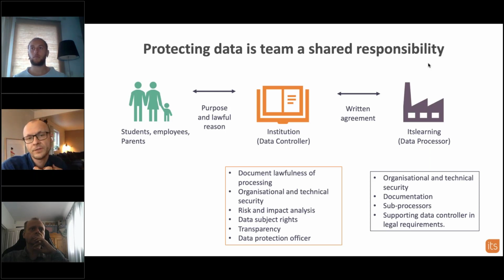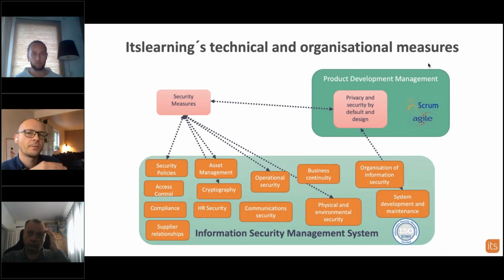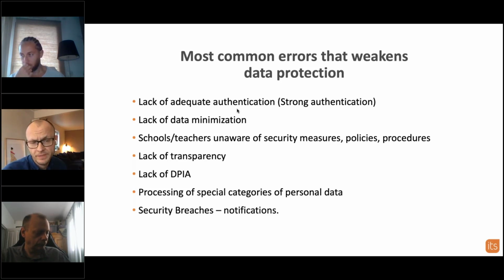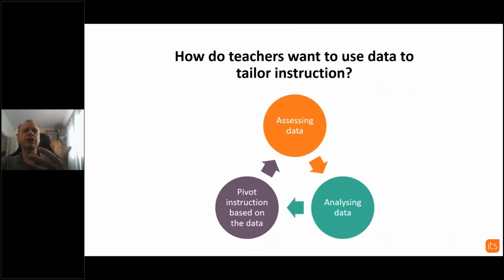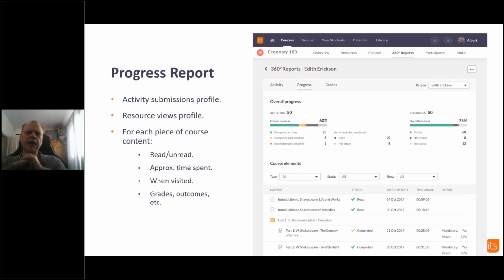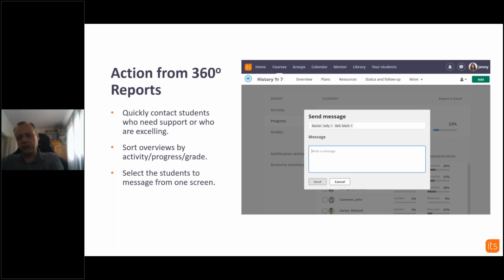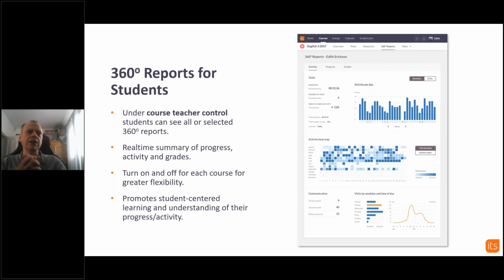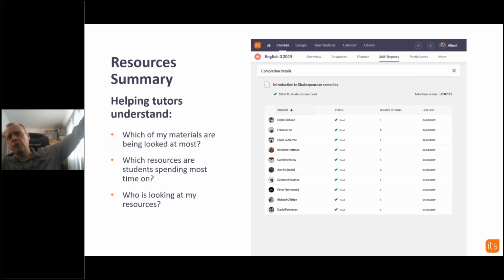itsConvention: Keeping your data safe and using it effectively to boost teaching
Our data experts John Arthur Berg and Steven Threadgold will walk you through data security and using data to improve learning. This recording covers important ground for educational institutions on how to secure data, how itslearning protects personal data (we were among the first LMS platforms to be GDPR compliant) and practical examples of how teachers can use course reports to understand student progress.